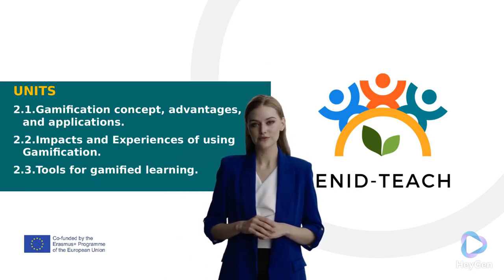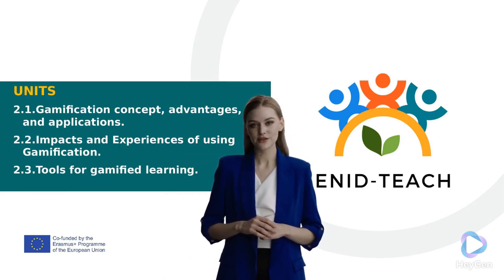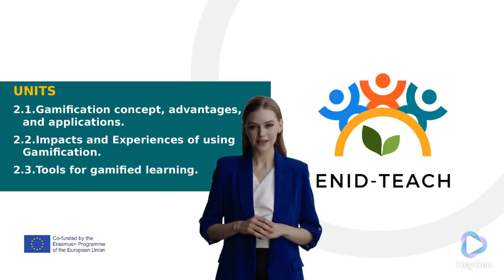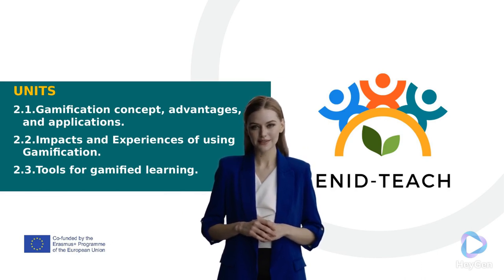NOOC 3: Active and Gamified Learning | Introduction to Gamification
The video is part of the of the NOOC "Active and Gamified Learning" and this lesson is the Introduction to the "Gamification".
Video design and script: Universidade Aberta, Portugal
Avatar provided by Kreado AI.